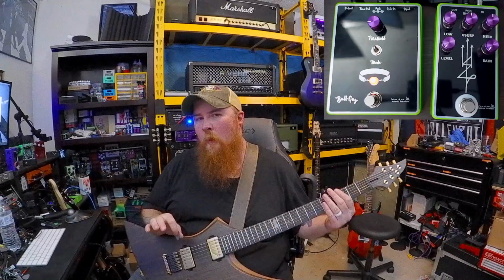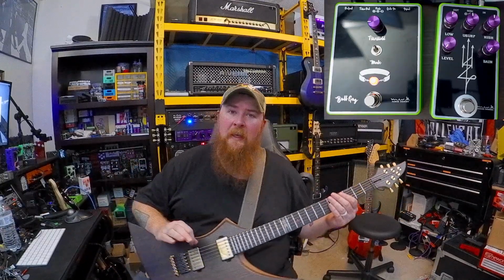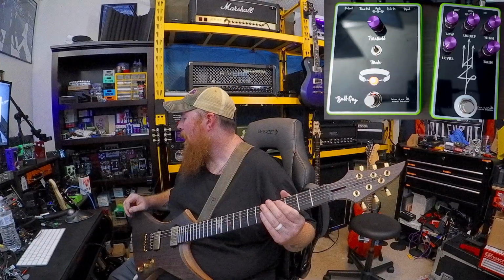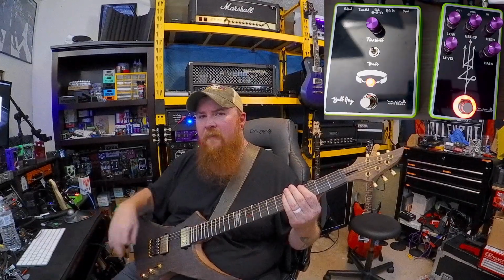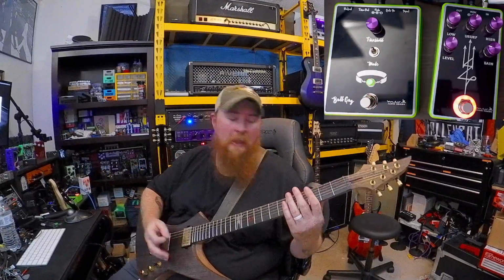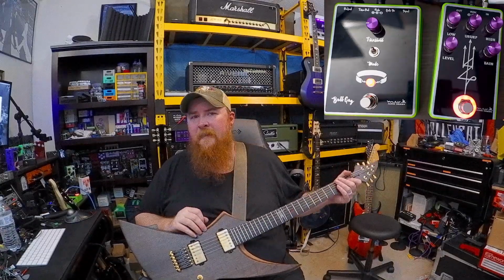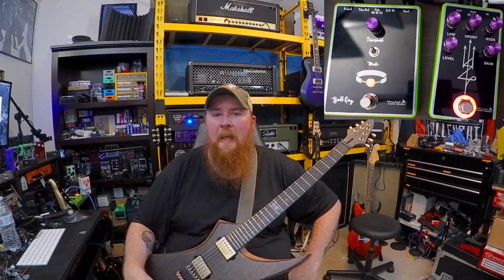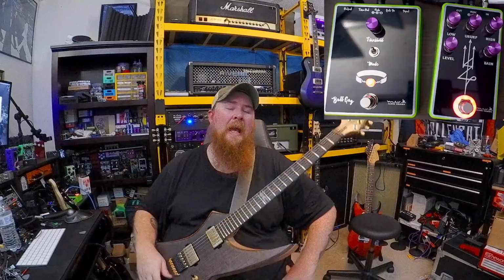Michael Klien Audio: Dybbuk Overdrive & Ballgag Noisegate (Demo)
In this episode we take a look at the BallGag Noise gate and the Dybbuk OverDrive by Michael Klien Audio Designs.